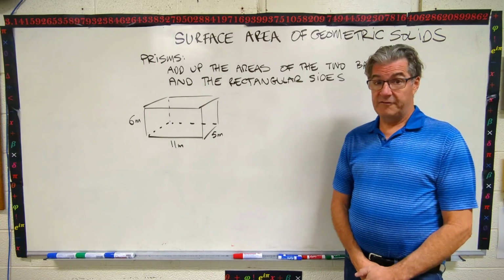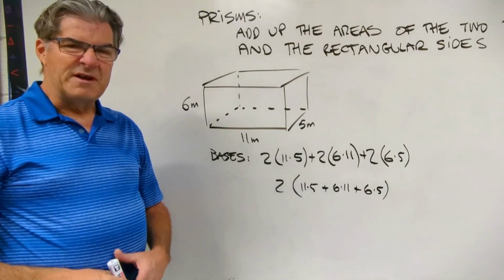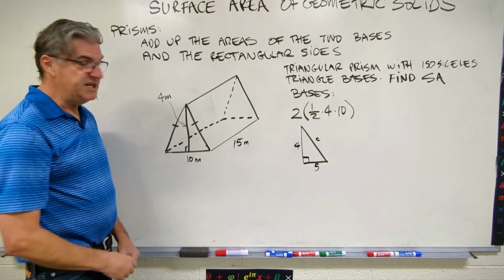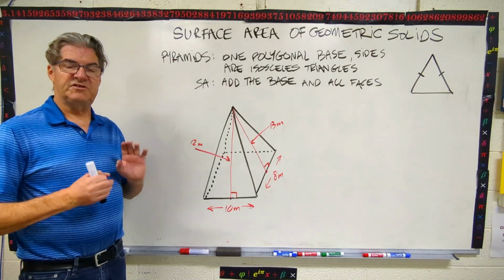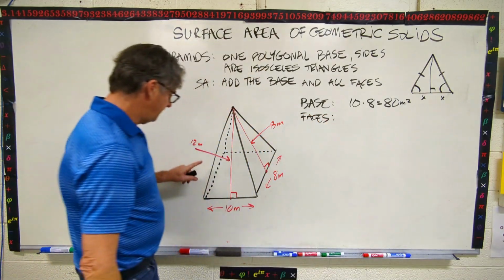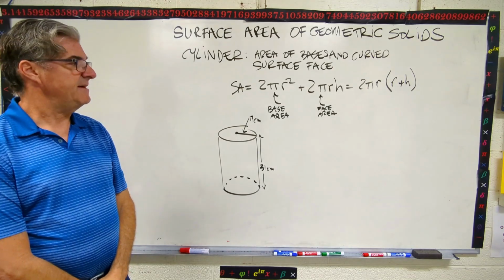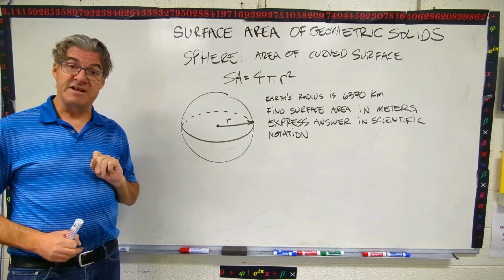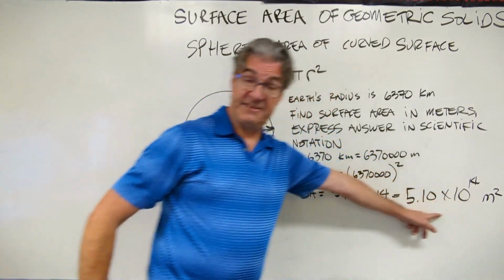Surface Areas of Geometric Solids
Explains and provides examples for calculating the surface areas of prisms, pyramids, cones, and sheres.